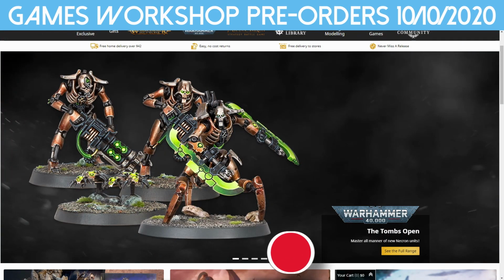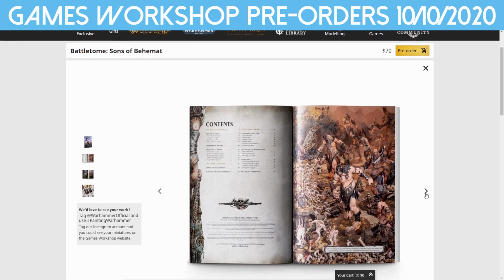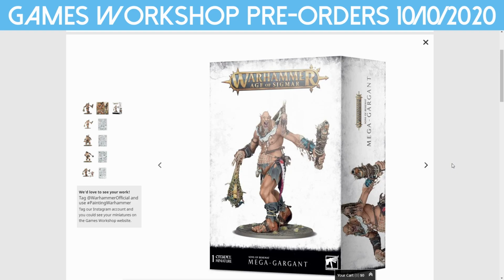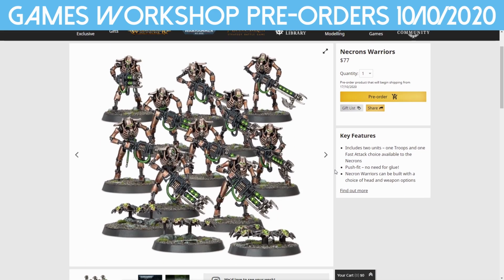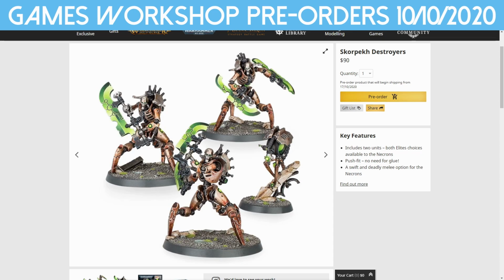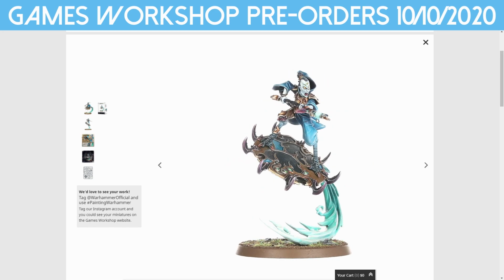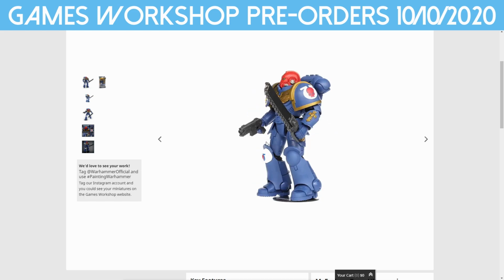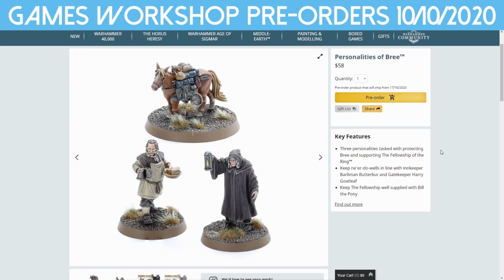The Sons of Behemet are here! New giants and new Necrons from Games Workshop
The Sons of Behemet are here! Not only do we have some new MASSIVE giants (giant giants) we have some releases for Necron Warriors and Necron Skorpekh Destroyers. ALSO the MacFarlane action figures are out (and I bought a few!)